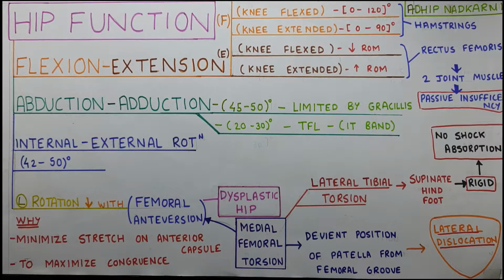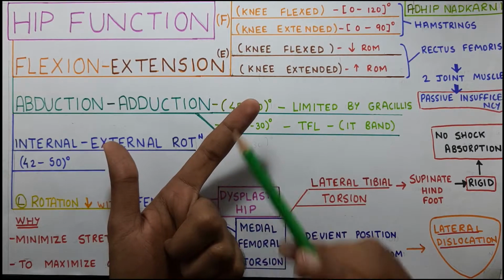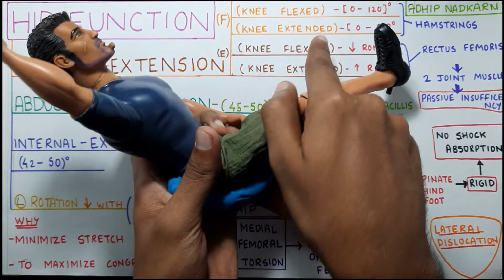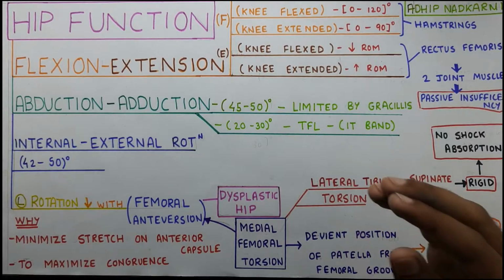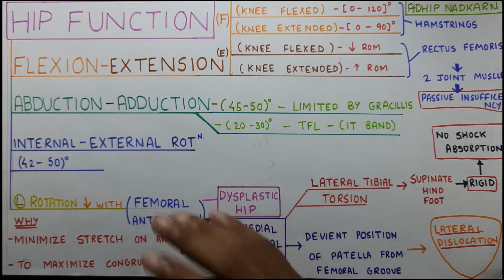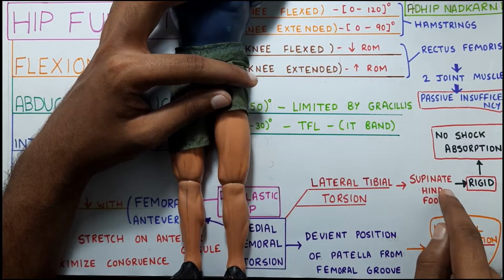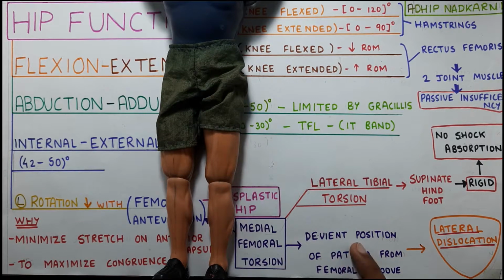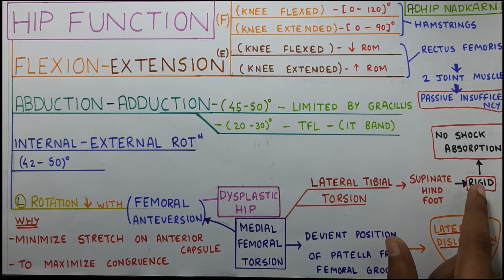HIP JOINT MOVEMENTS - FEMUR ON PELVIS (HIP JOINT COMPLEX BIOMECHANICS)Physiotherapy Tutorials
HIP FUNCTION FEMUR ON PELVIS (HIP JOINT COMPLEX BIOMECHANICS)Physiotherapy Tutorials

summary of the video with the time for reference:

1.movements at hip joint and planes and axis 0:44
flexion extension in sagittal plan and coronal axis
abduction and adduction occurs in frontal plane and anterior posterior axis
internal and external rotation occurs in transverse plane and vertical axis

2.Flexion and Extension 2:32
done with knee flexed or knee extended
passive insufficiency caused by rectus femoris and hamstring

3.Abduction and Adduction 6:06
Range is around 45 to 50 degree
muscle that restricts abduction is gracillis
muscle that restricts adduction is TFL

4.Medial and Lateral rotation  7:04
lateral rotation is reduced in femoral anteversion commonly seen in dysplastic hip
This occurs to minimize the stretch on capsule and increase stability in hip joint

5.medial femoral torsion problem 7: 24
lateral tibial torsion causes supination at ankle which makes the ankle rigid with no shock absorption
also it will shift the patellar groove which can dislocate patella laterally